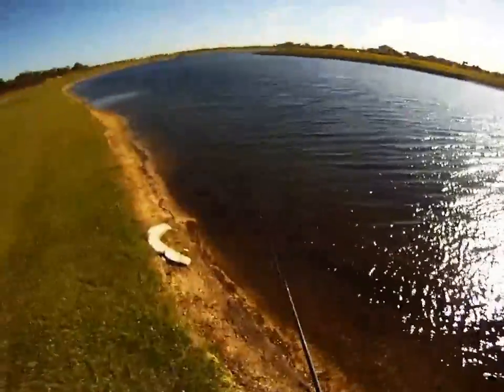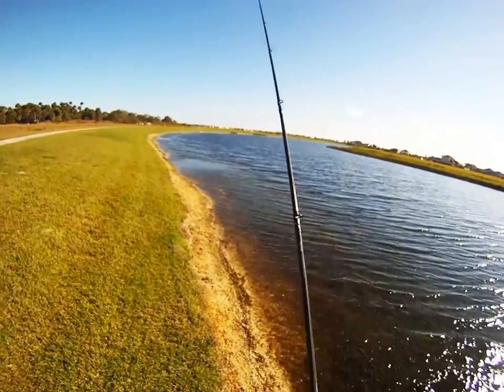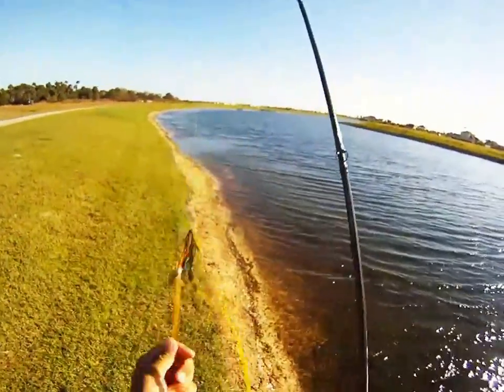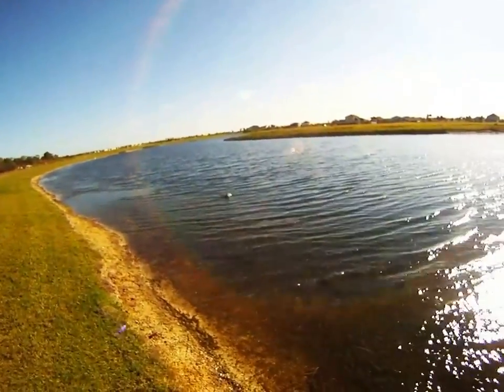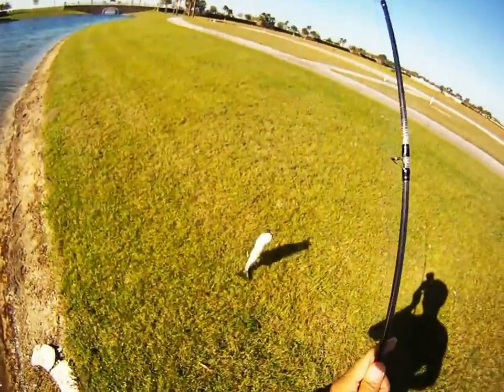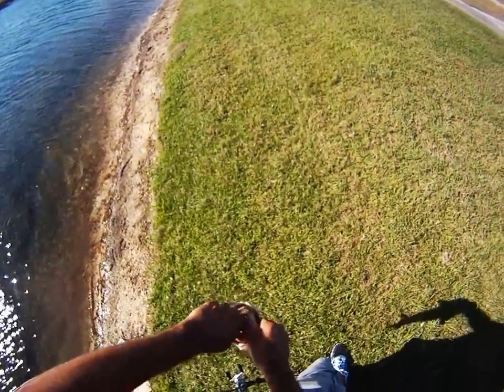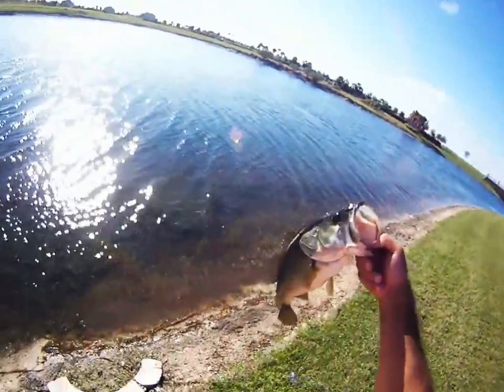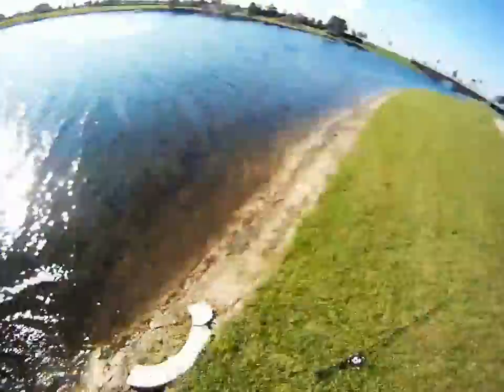Largemouth Bass Fishing - Big Bass caught on Grass edge with a big Belly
Fish were chomping my custom jig on this day..catching all sizes and getting nibbled constantly. usually the jig just falls apart...lol...but it held up. Shimano dc Calais daiwa zillion sunline fx 60lb